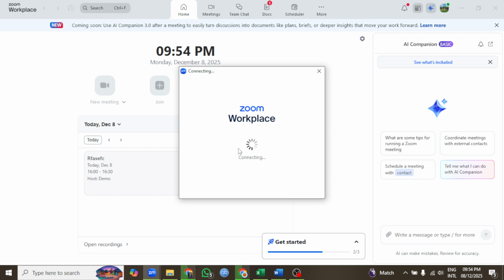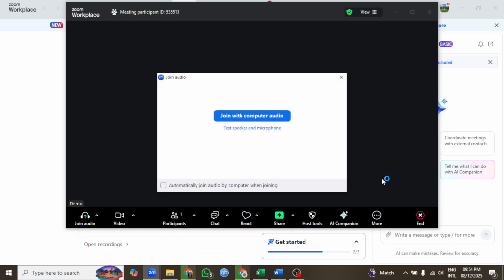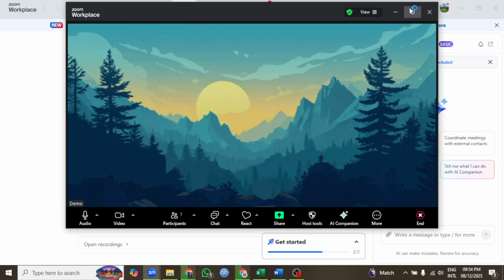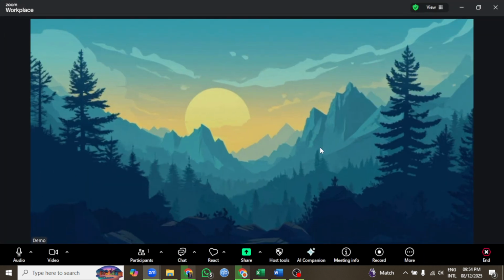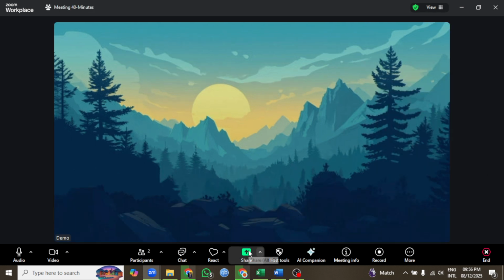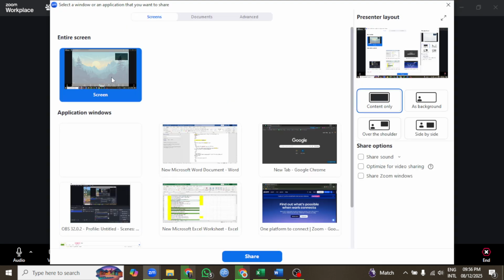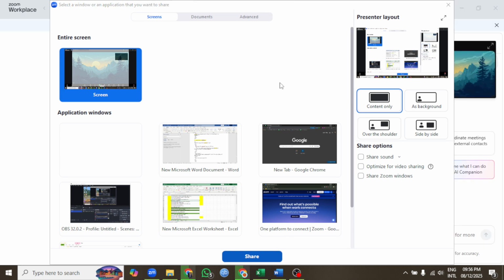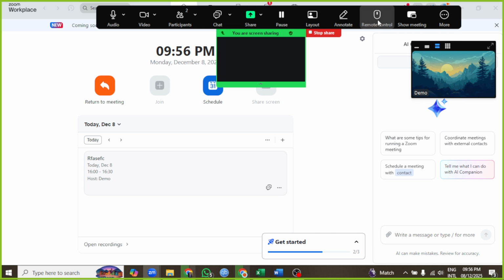How To Give Mouse Control In Zoom [ Quick Guides]